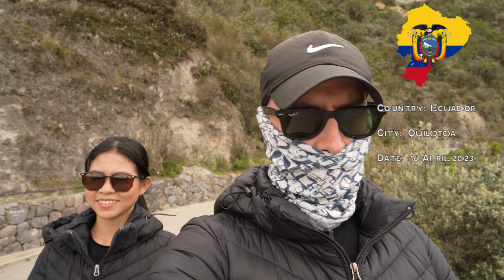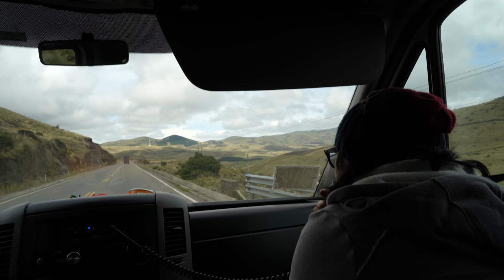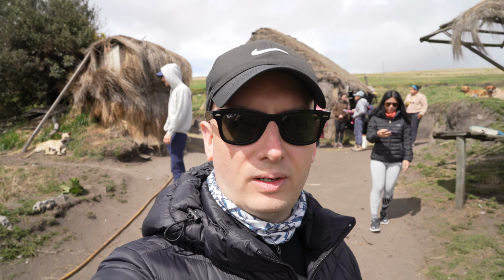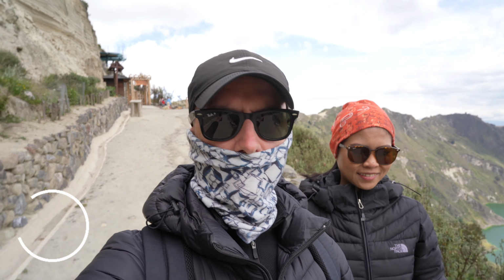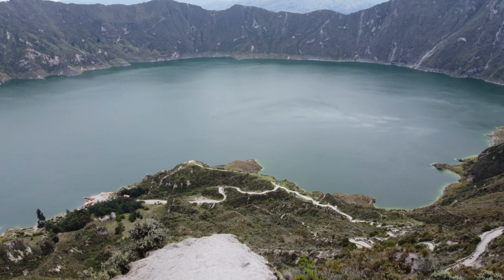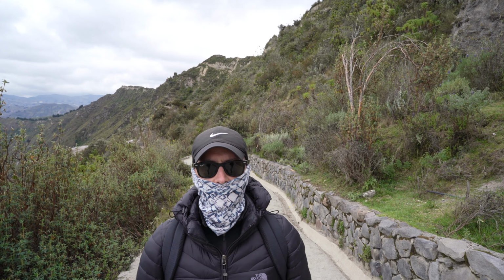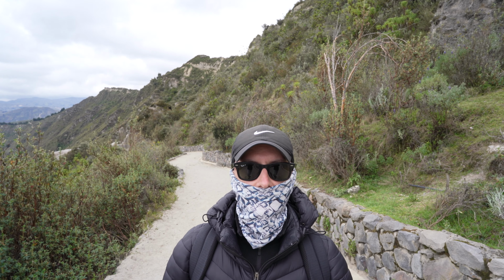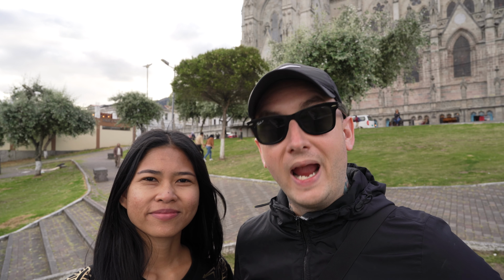ECUADOR'S MOST BEAUTIFUL VOLCANIC LAGOON (QUILOTOA CRATER LAKE)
Welcome to Quilotoa!  Quilotoa is Ecuador's most western volcano, which is positioned in the Andes highland region of the country, and is mostly known for its turquoise crater lake inside the volcanic caldera.  In this episode, we share our epic adventure day from the city of Quito to the volcanic rim of Quilotoa at approximately 3,894 meters (12,775 feet) above sea level.  From our transportation to the most western volcano in the Ecuadorian Andes and our guided hike to the crater rim, to our exploration of the volcanic land and our return to Quito's historical district, this vlog shares our trekking adventure to the Quilotoa Lagoon.

Episode 76 | Quilotoa, Ecuador | Recorded February 2023

Kentuckians Abroad is a social enterprise travel company that offers premium world travel opportunities to novice nomads and experienced globetrotters alike.  Our luxury villas and custom tours are tailored to fit each small group that travels with us.

And as a socially-conscious company, we aim to pay-it-forward for younger generations who haven't had the amazing thrill of traveling abroad.  A portion of each tour fee is contributed to our Kinetic Kentuckians fund--an annual account that sponsors free global tours for young people.  Because that’s just who we are.